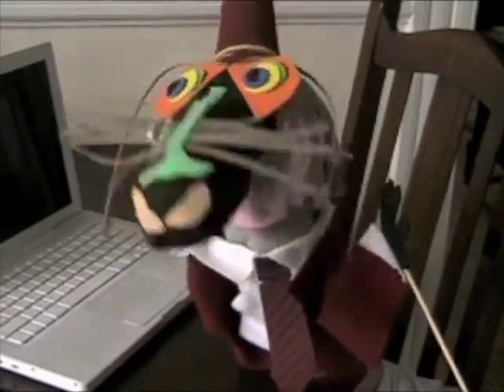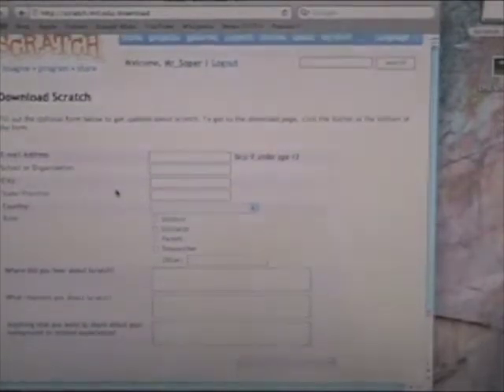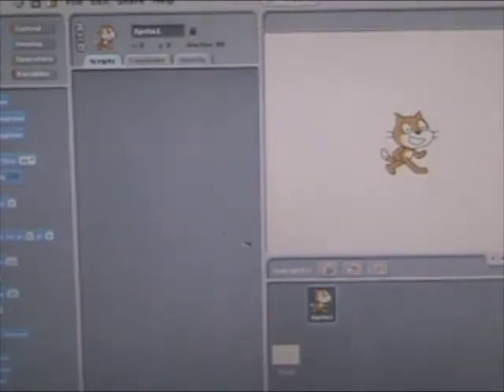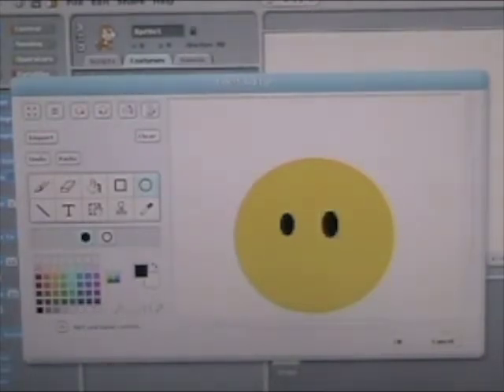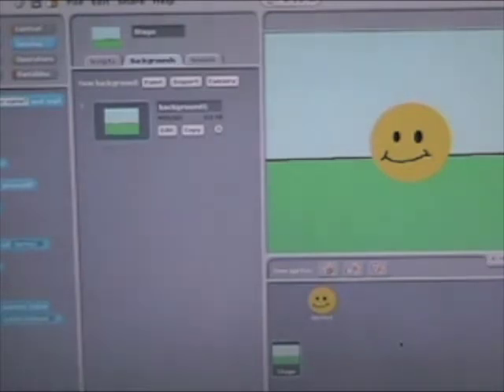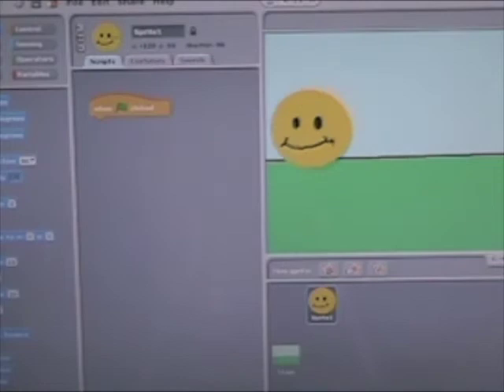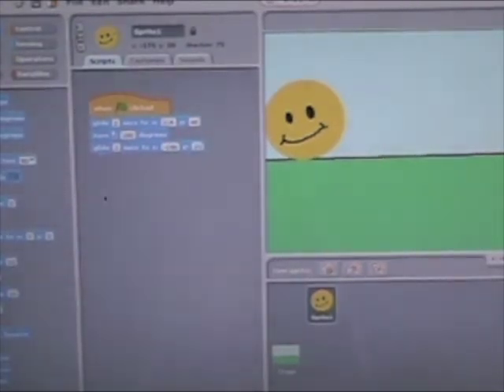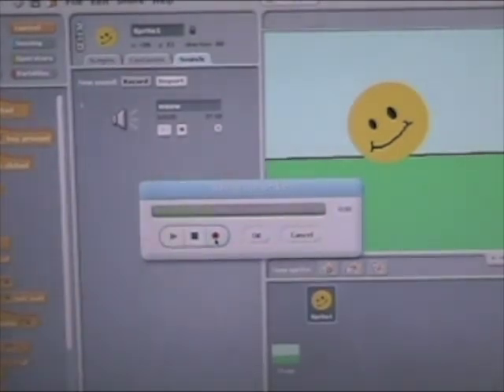Scratch Tutorial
Puppet teaching you computer coding using scratch.